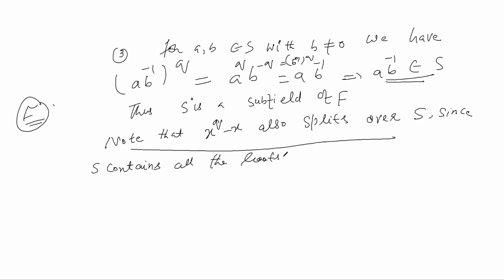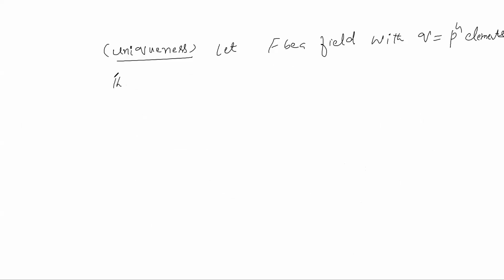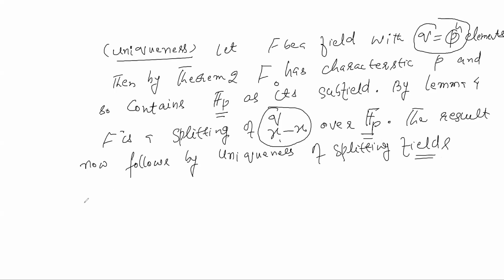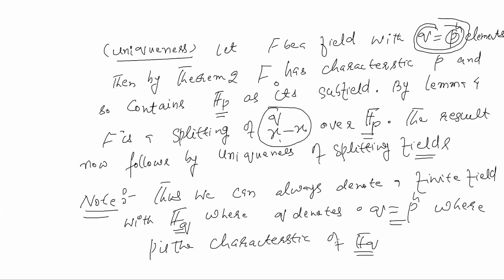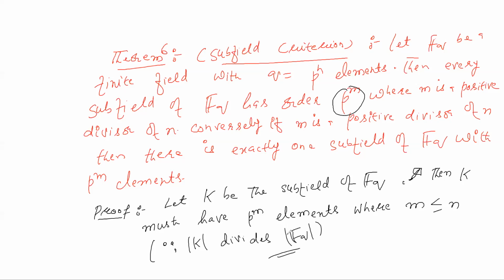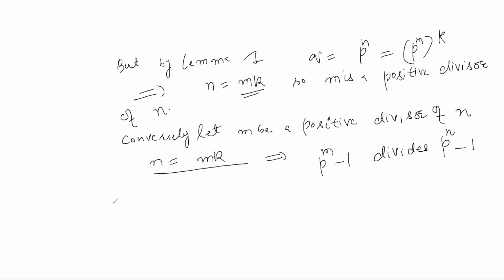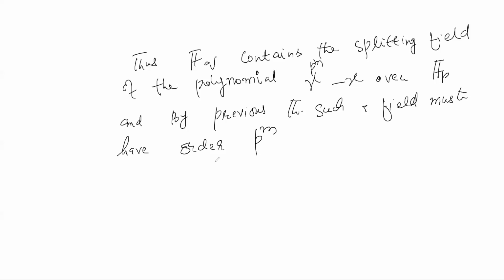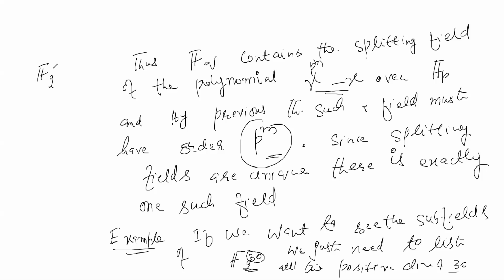Finite Fields_2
Zoom Lecture 2 on 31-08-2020